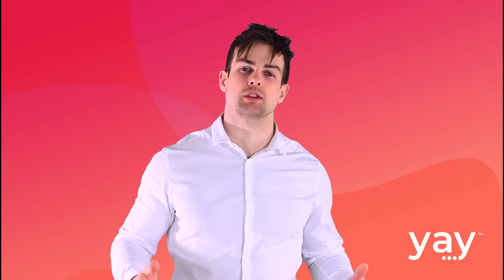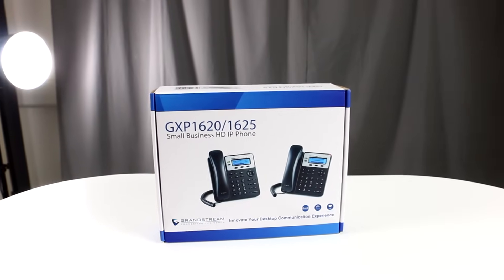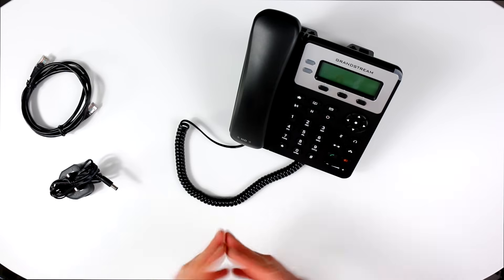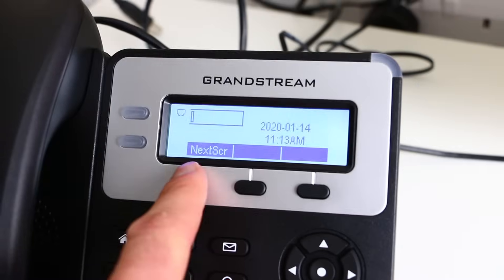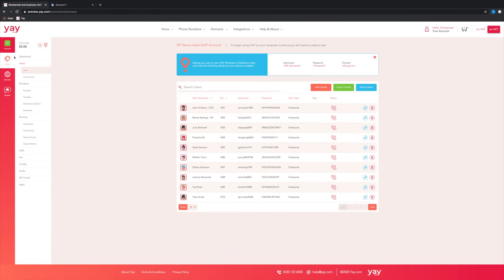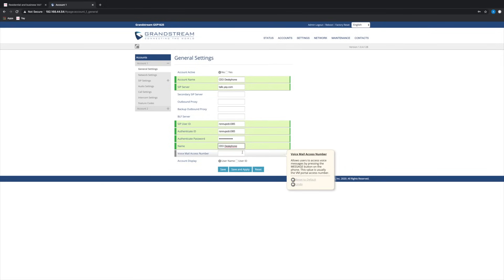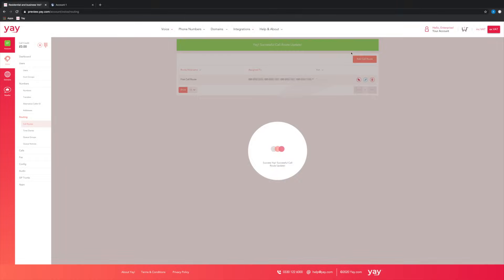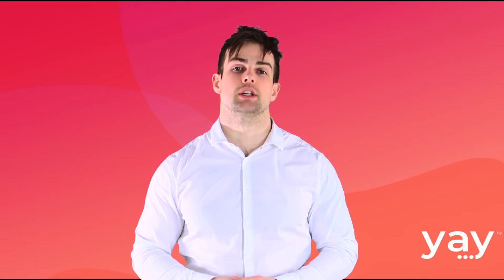How to Set Up a VoIP Phone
Setting up a VoIP phone system doesn't have to be difficult.  In this 5 minute video we break down the steps to configuring your IP phone.  Today we're using a Grandstream GXP1625, but setup is much the same regardless of the make or model you choose.

What is VoIP and how does it work?